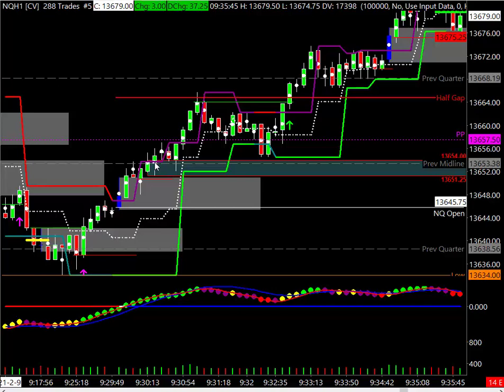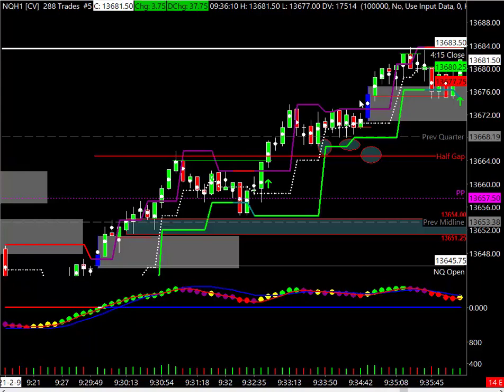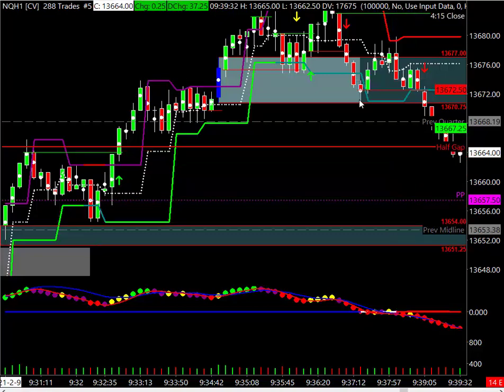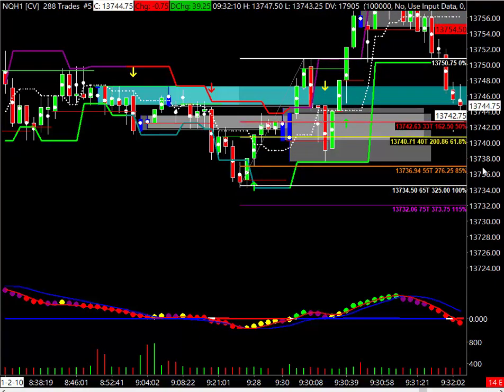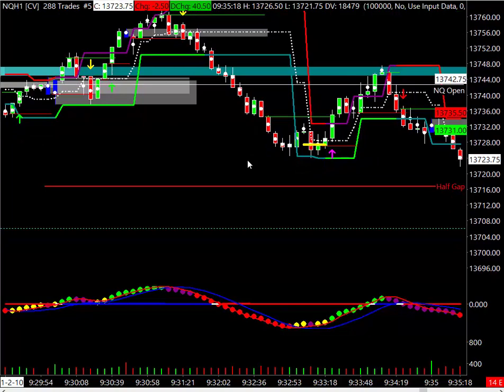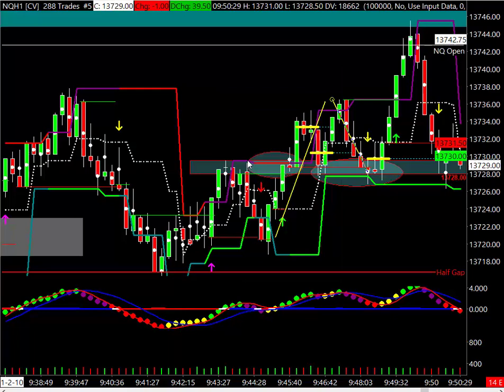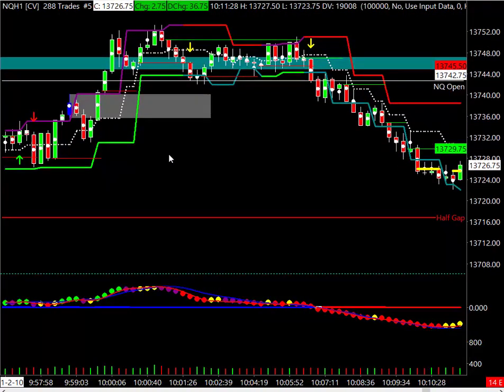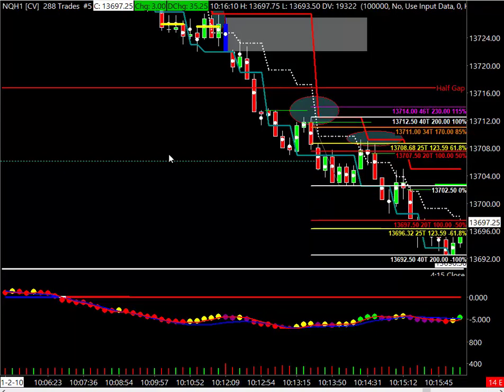Using Fractal Support And Resistance Are YOU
Using Fractal Support And Resistance With YM & NQ